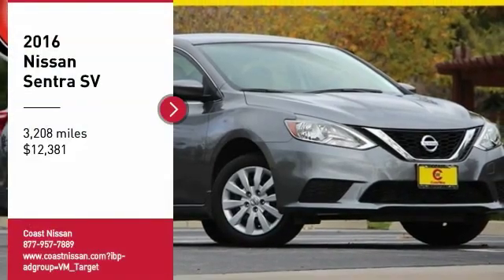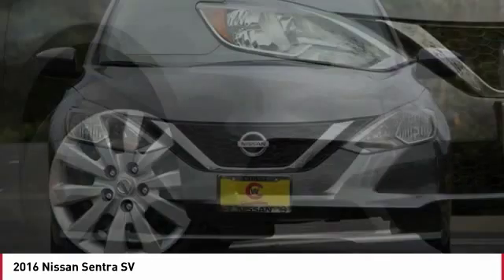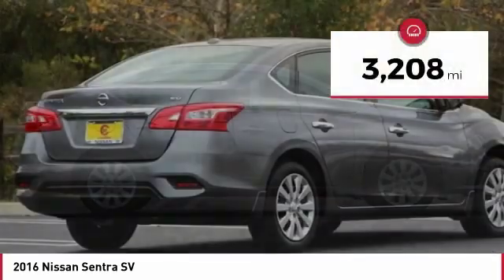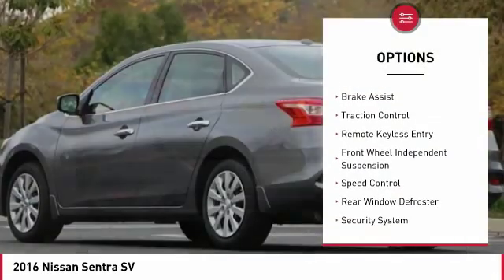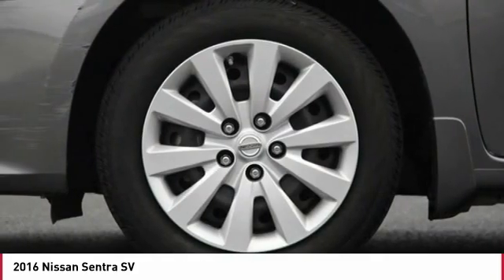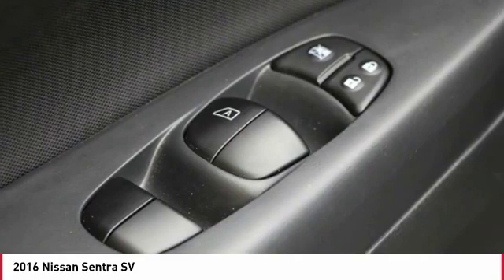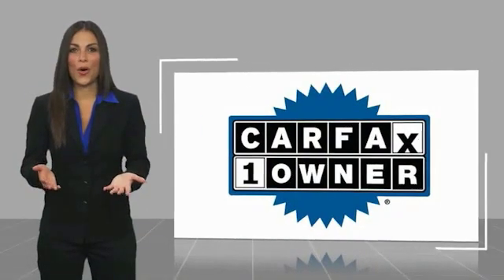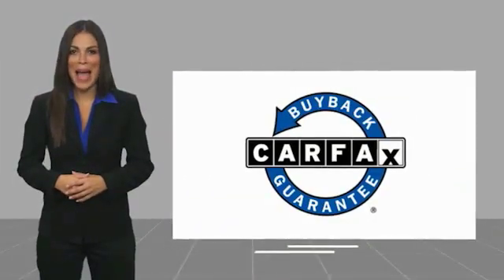2016 Nissan Sentra SV FOR SALE in San Luis Obispo, CA P2513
Coast Nissan
12150 Los Osos Valley Rd

Gray 2016 Nissan Sentra SV FWD 1.8L 4-Cylinder DOHC 16V      ONE OWNER       , SUPER LOW MILES, NON SMOKER.  San Luis Obispo, SLO, Arroyo Grande, Pismo Beach, Paso Robles, 93405, Recent Arrival! Odometer is 42067 miles below market average!   All used vehicles come equipped 3M Clear Paint Protection PKG for  395, Door Edge Guards & Door Handle Cup Inserts. Comes with 10 Year Warranty & Free Replacement on 3M PKG, This package is in addition to any and all sale price listed on-line or at dealership.  Vehicle price and availability are subject to change without notice.